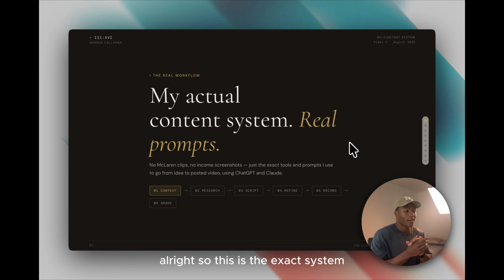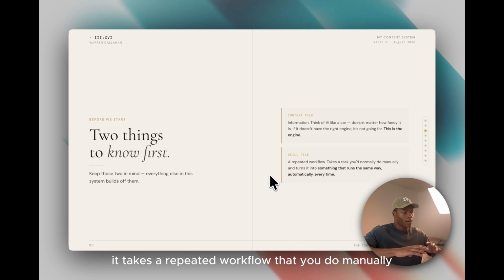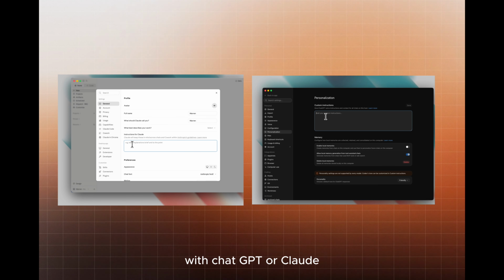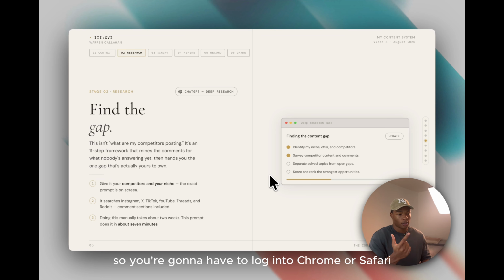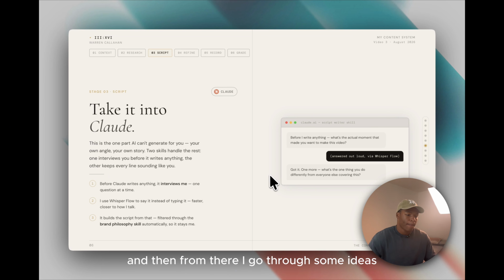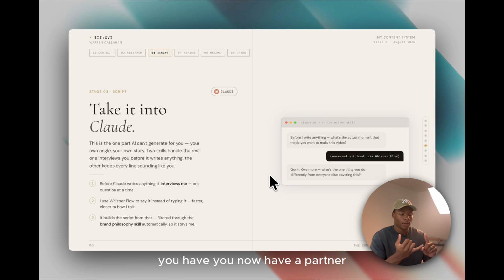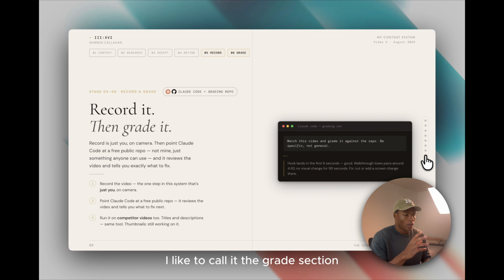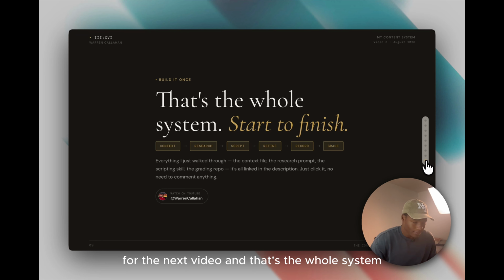Building in Public? Let AI Kill the Repetitive Work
I'm building this business by myself, so I have to minimize every repetitive task I can — because it all falls back on me. This is my actual content system, start to finish: the exact tools, the exact prompts, and the exact files I use to go from idea to posted video.

Grab the resources below, build your context file, and you can have a script draft going today.

🔗FREE RESOURCE The Build Guide (every prompt, both skill files, step-by-step)

TIMESTAMPS 0:00 – The system, start to finish 0:25 – Tools you need 1:00 – Context file vs. skill file 1:45 – Step 1: Build your context file 3:00 – Step 2: Find an idea (Deep Research) 4:30 – Step 3: Build the script 6:15 – Step 4: Refine it 7:00 – Step 5 & 6: Record it, grade it 8:00 – The philosophy 8:30 – Wrap up

Everything above is linked so you can build the same system today.